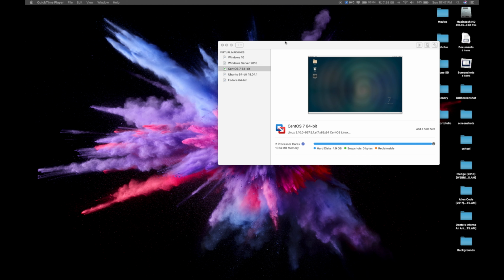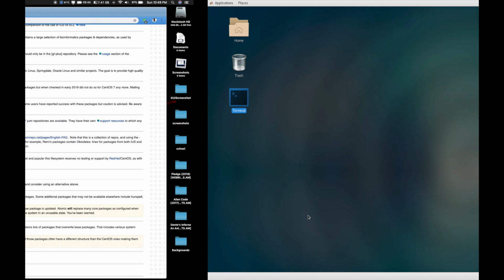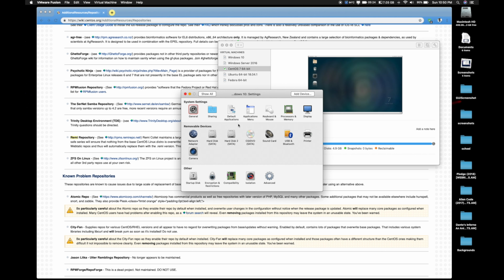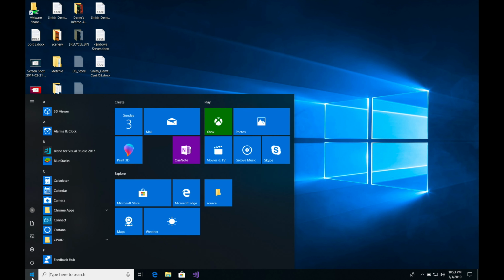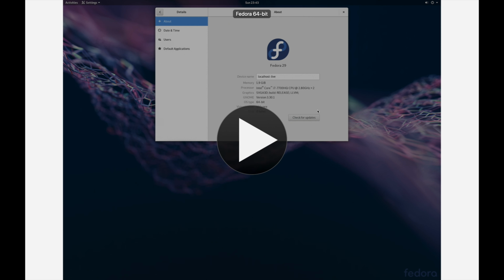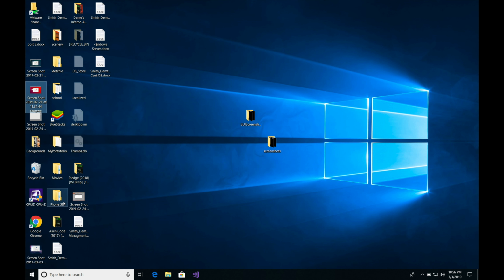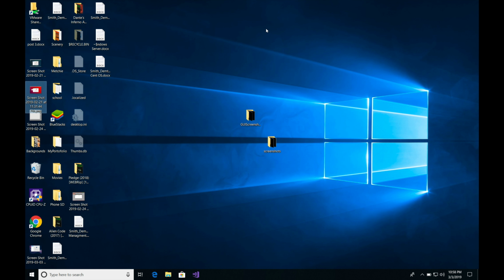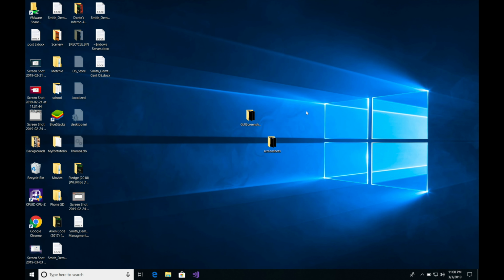Summary Week 4